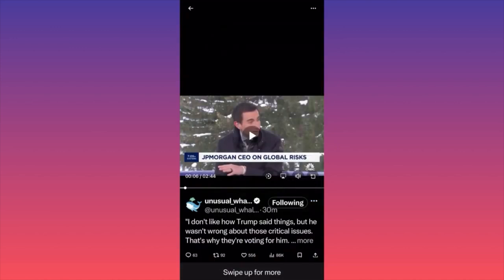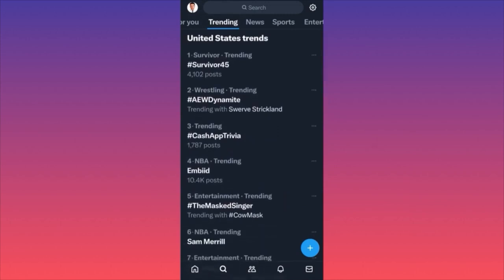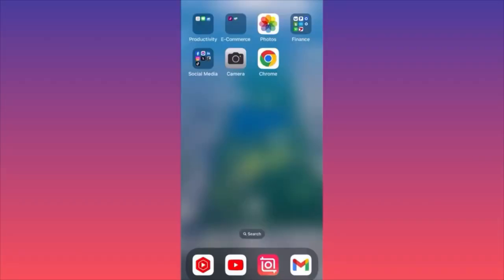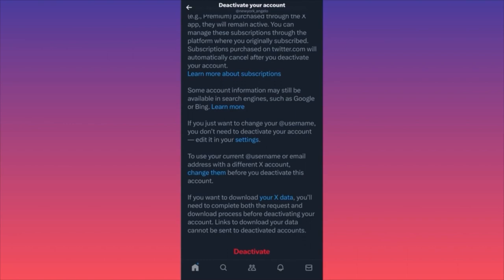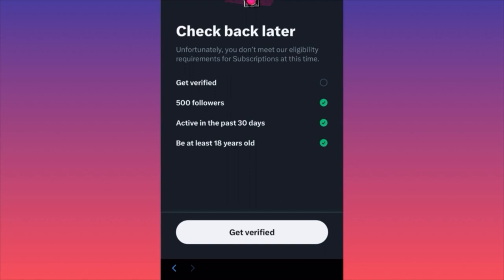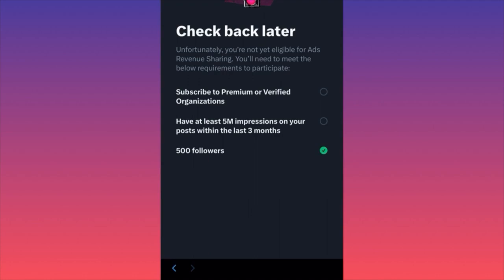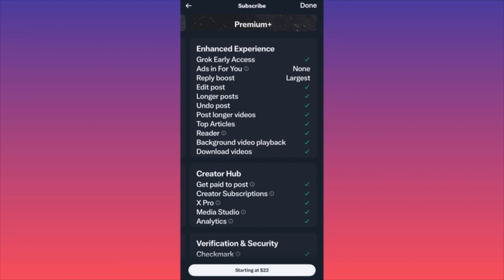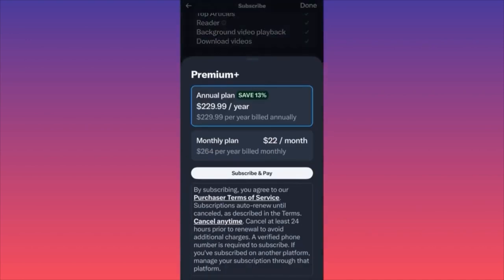How to download Twitter videos in 2025 (NEW UPDATE)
Need to save Twitter/X videos but the old tools stopped working? This updated 2025 tutorial reveals new ways to download HD videos—no watermarks, no ads, no BS!

🔥 2025 Download Methods Covered:
✔️ Method 1: Built-in X Premium Feature (Official HD downloads)
✔️ Method 2: Browser Code Trick (Works without extensions)
✔️ Method 3: New Privacy-Friendly Apps (iOS/Android tested)
✔️ BONUS: How to download Spaces audio & protected tweets

📚Read Elon Musk's Secrets to Success:

📚Read Maximize Results with GPT-3: